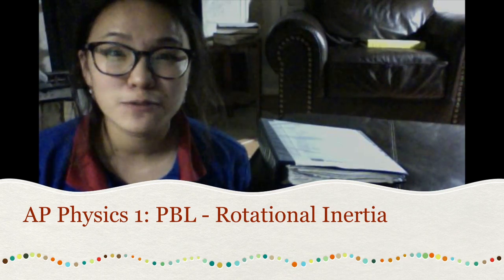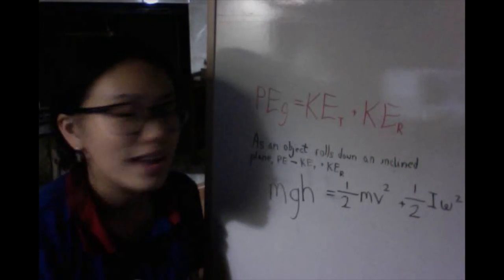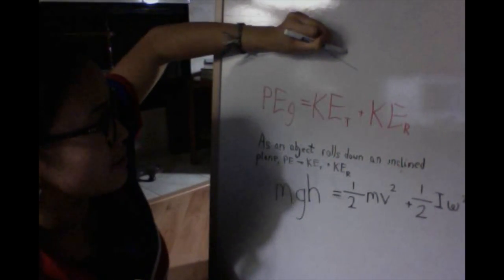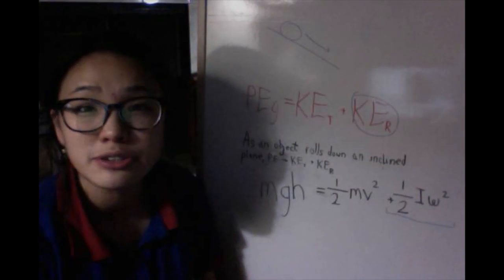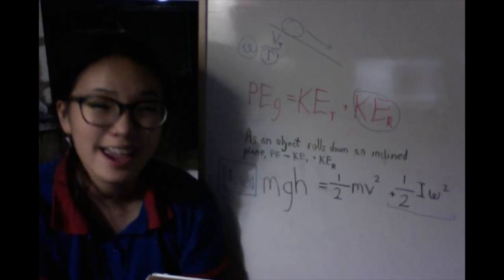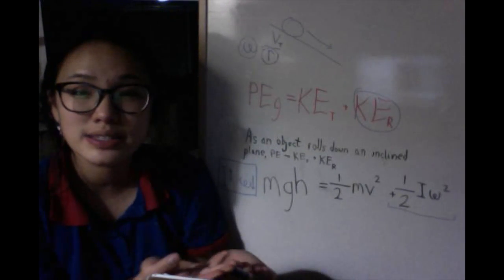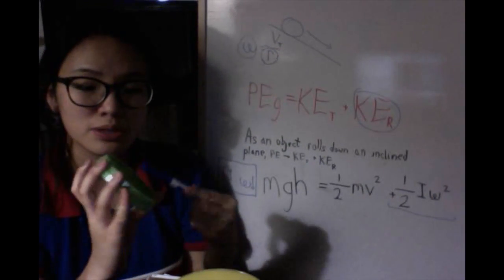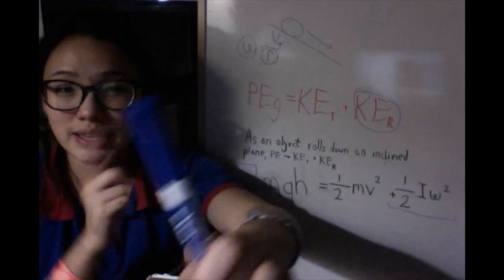AP Physics 1: PBL Rotational Inertia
This video is about AP Physics 1: PBL Rotational Inertia